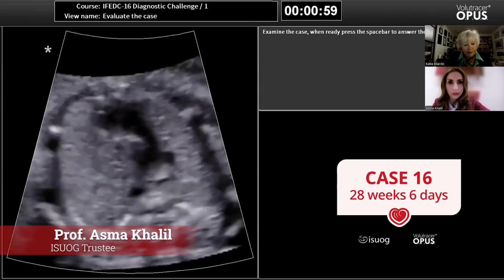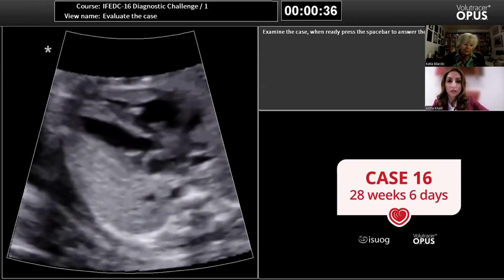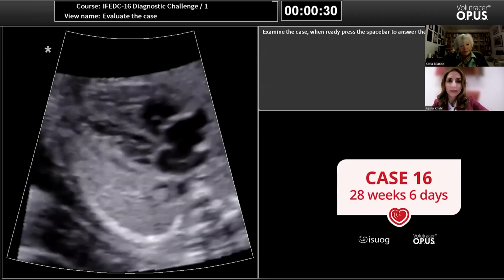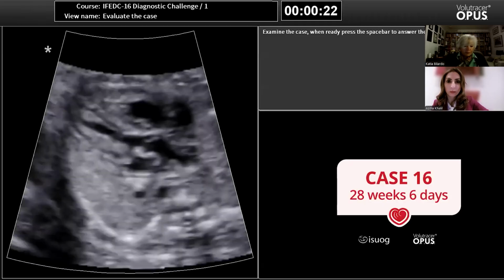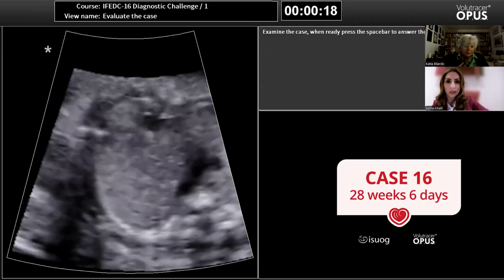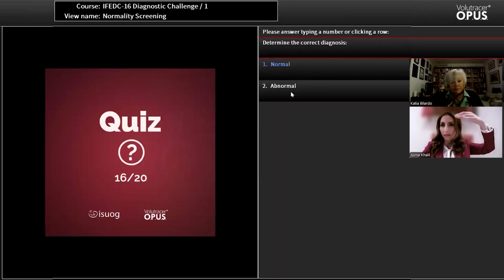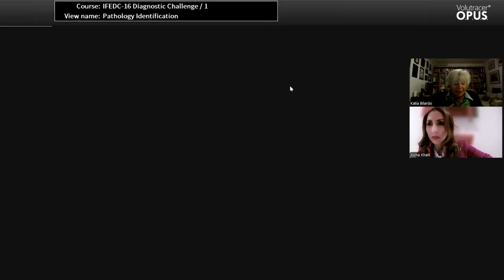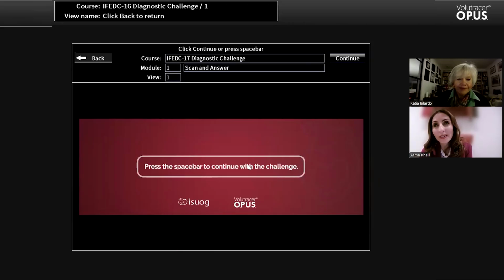IFEDC | Case 16 with Prof. Asma Khalil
Fragment from the ISUOG-approved “Fetal Echo Diagnostic Challenge (IFEDC)” webinar.

Held during the 35th ISUOG World Congress in Cancún 2025, this educational package was curated in collaboration with Prof. Katia Bilardo (ISUOG), Prof. Asma Khalil (ISUOG), Prof. Jaime Arenas (OPUS Academy), Prof. Giselle Touzet (SAUMB) and Prof. Jan Weichert (UKSH), in support of the ISUOG “Every Little Heart Matters” campaign:

The IFEDC is an interactive challenge in which participants earn points with each diagnosis and compete to become the top performer.

This clip corresponds to Case 16 and is now available for use by all OPUS users.

For more simulation-based ultrasound education, follow Volutracer OPUS on social media (YouTube, Instagram, LinkedIn and more).